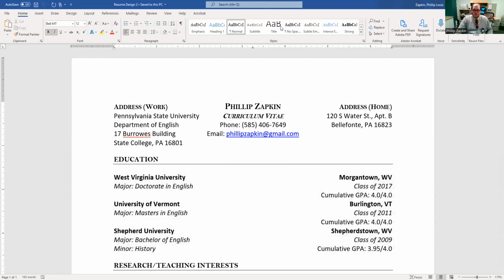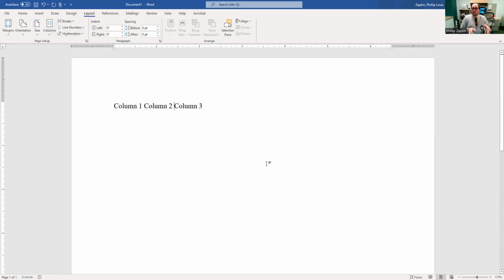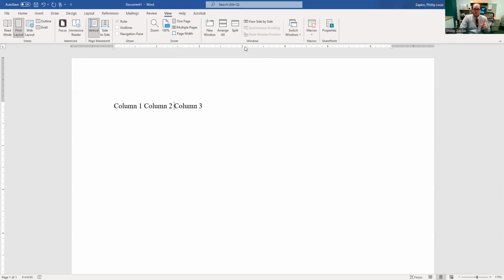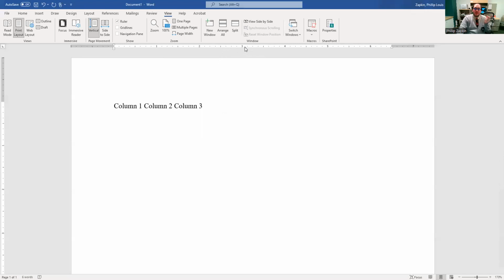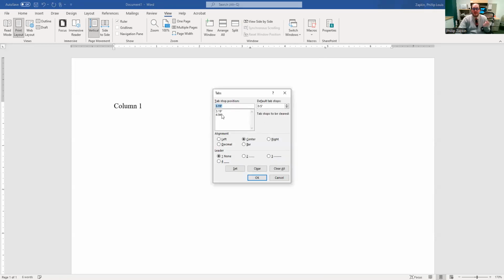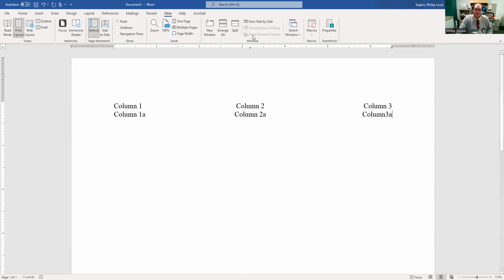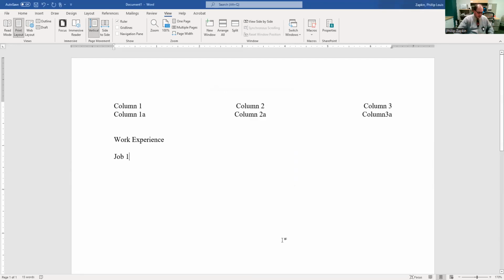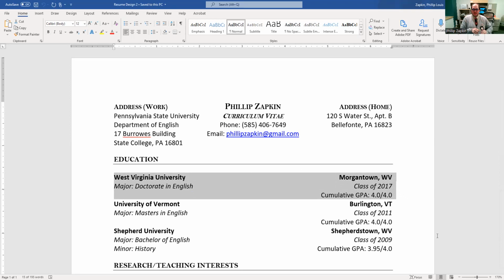Creating Multiple Columns in a Resume--Writing Notes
In this video I show you how to use Microsoft Word's tab stop function to create multiple columns in a resume (or other document). Using the tab stop option ensures columns will be neat, consistent, and professional looking.